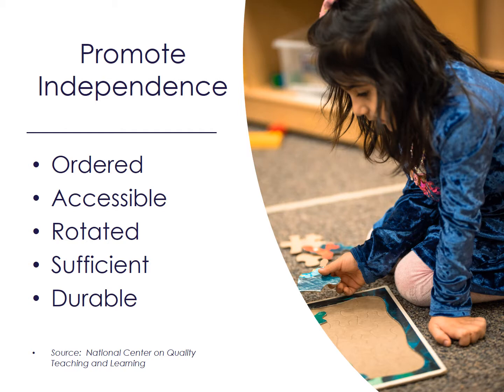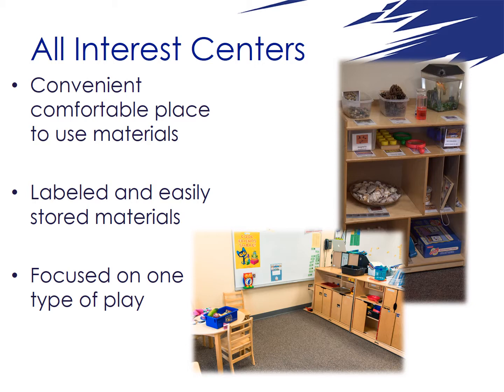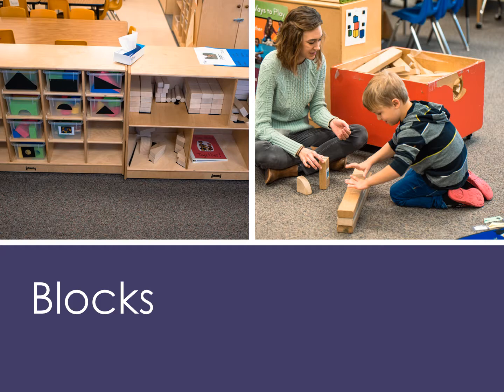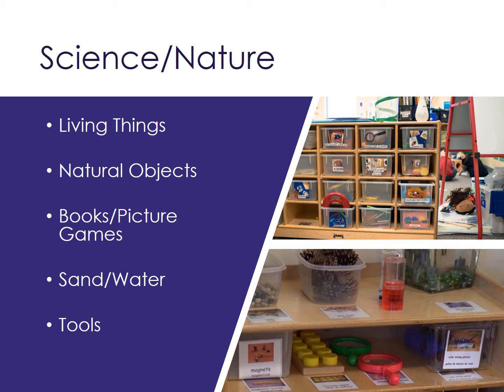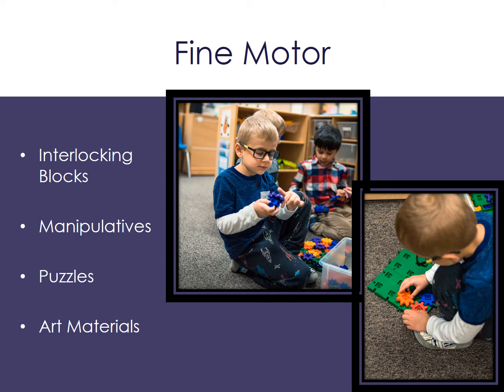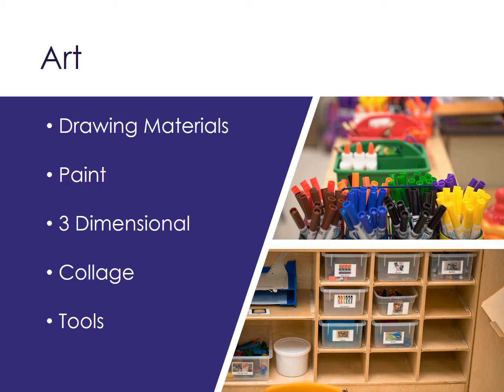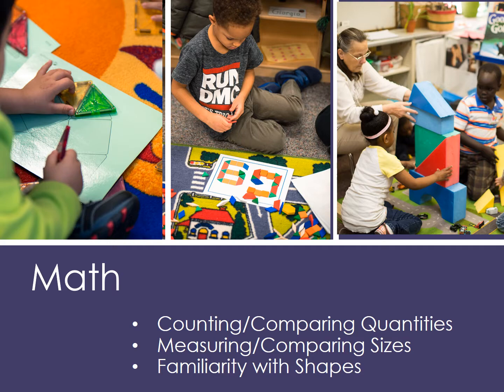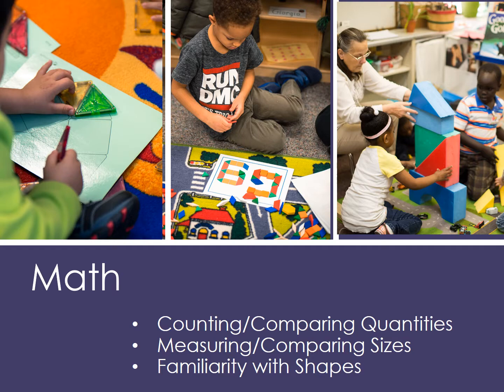The How, What, and Why of Intentional Teaching Part 2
The following three-part video series was developed by the Nebraska Department of Education in the Office of Early Childhood to guide staff on how to use intentional teaching strategies that enhance students learning and experiences during play. The series provides examples and strategies for quality room arrangement, selection of quality materials, and powerful interaction strategies that adults can utilize when interacting with students during play.

Part 2: During this portion of the series, staff will learn about the importance of selecting high-quality materials to enhance students play and learning. Part 2 addresses what materials are expected to be available to students according to the Learning Activities subscale in the ECERS-3 tool.